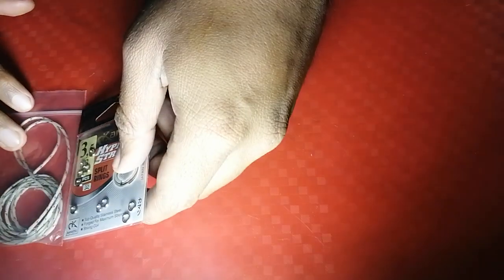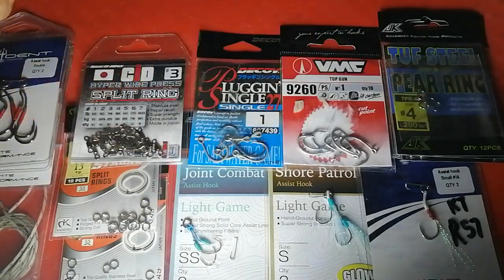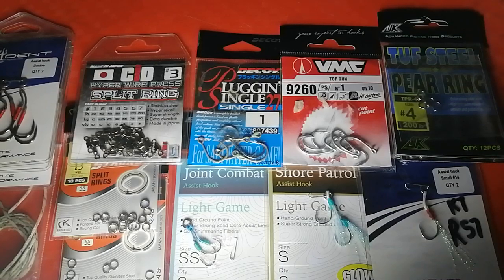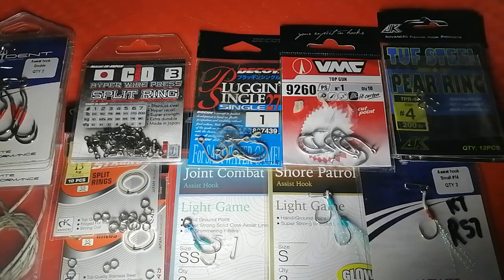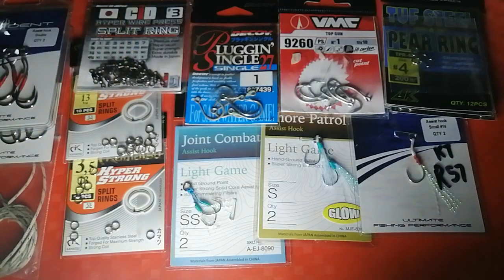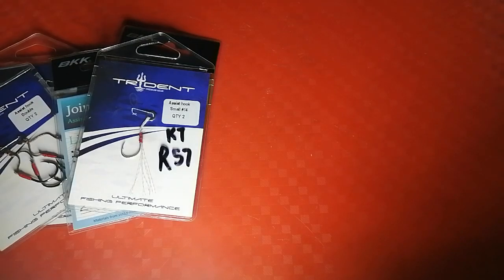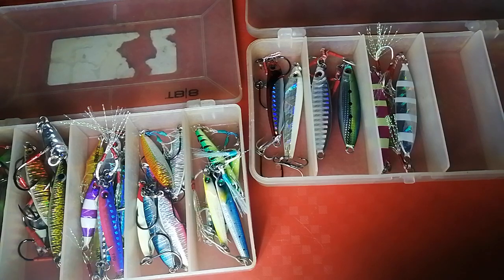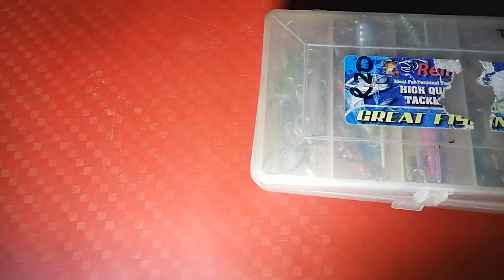How To Effectively Start Shore Jigging In South Africa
In this video I cover the different jigs, terminal tackle as well as reel speed, rod strength, action and line that you will require to start getting g results with shore jigging...